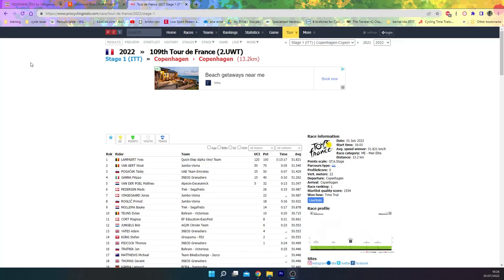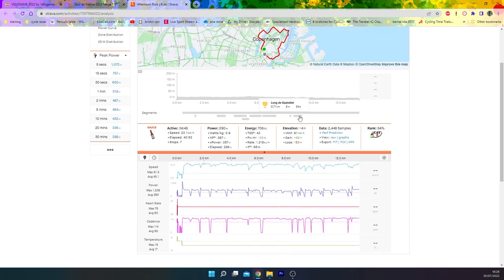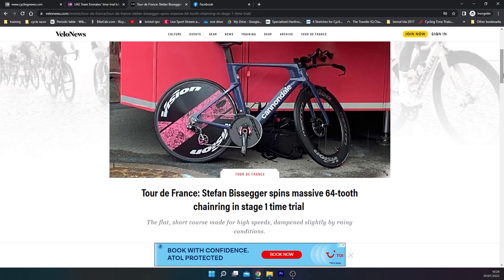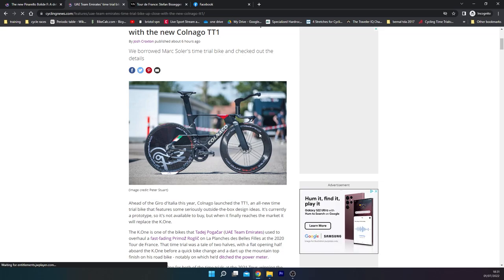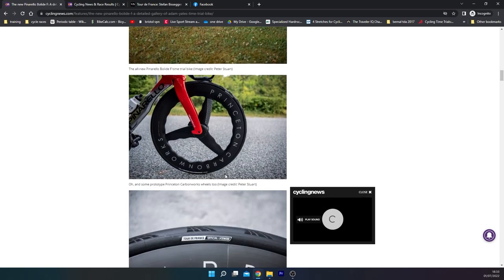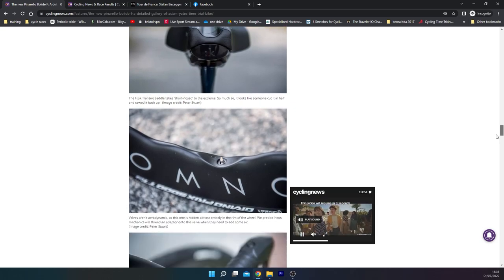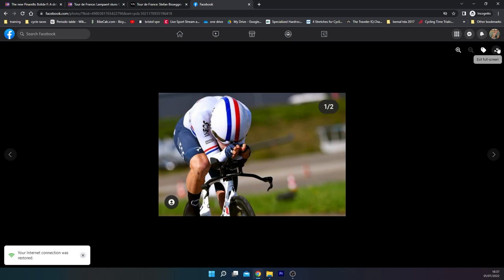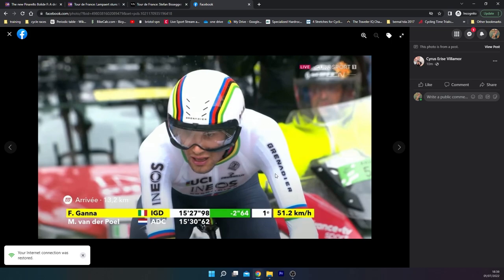TdF STAGE 1 TT Tech ANALYSIS + POWER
I go through le tour de France stage 1 time trial positions, bikes and equipment as well as the power data.